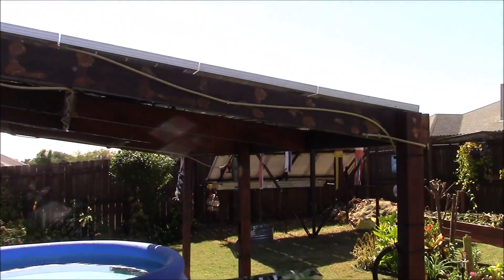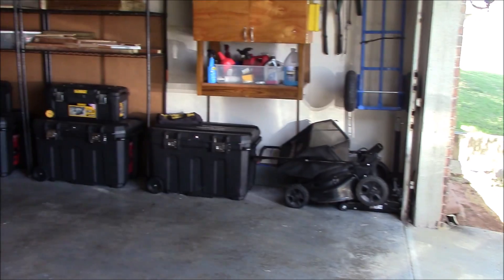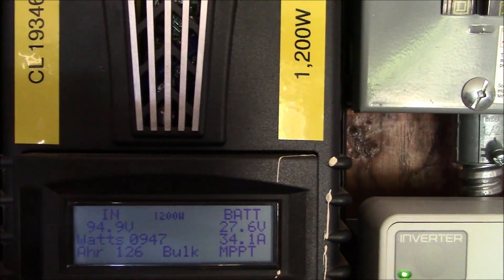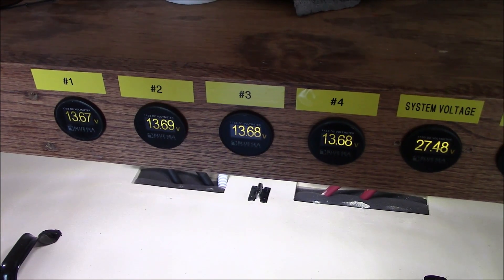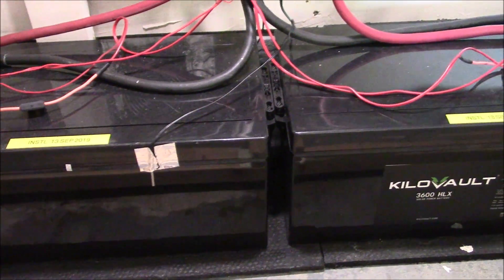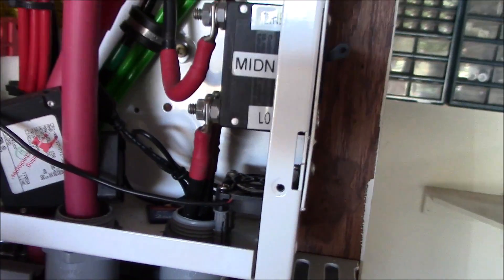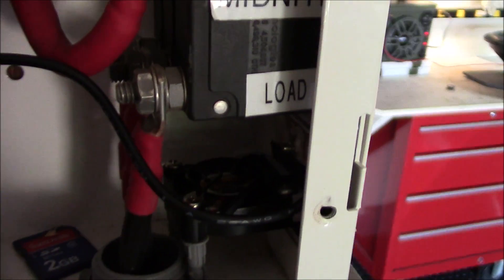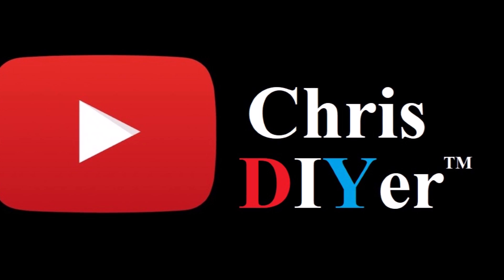KiloVault LiFePO4 lithium battery update -- 24v DIY home solar power system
KiloVault 3600 HLX V3 batteries (four of them) - 14.4 kWh in batteries. Seriously "drama free" and doing well. Finally got everything dialed in. If you are interested or need voltage set points, inverter cut in/out, or additional information...send me a note.  It is best to work with the folks at the AltE Store for your renewable energy needs and field your questions there.

                                                    ~Info about these batteries~
                           (below are product details copied from the AltE Store website):
 "The KiloVault™ HLX series of solar lithium batteries was specifically designed and tested for the beating that serious hybrid and off-grid inverters and solar charge controllers can throw at it.  Compared to traditional deep cycle batteries, the HLX Series lithium battery technology will more efficiently store and deliver the renewable energy you have generated, with no maintenance on your part".
FEATURES:
Flexible - Works in 12, 24 or 48V configurations
Gives You More - You can use the full battery's capacity, discharging it 100%
Long-life - Even after discharging it completely 2000 times, 80% of the capacity remains.
Maintenance Free - No watering required, or cleaning of hazardous chemicals
High Efficiency - Giving you up to 12% more use-able stored energy
Smart Investment - Lower cost per watt-hour/cycle and longer lifespan than lead batteries
Safer - No thermal run-away issues as with other lithium technologies
Heavy Duty - Takes up to 150A of continuous charging/discharging current, meeting the tough demands of serious inverters and chargers
7.5 Year Limited Warranty

Chris DIYer Amazon Store: